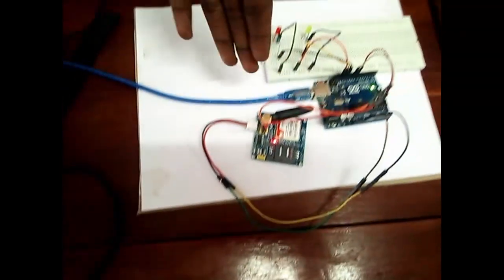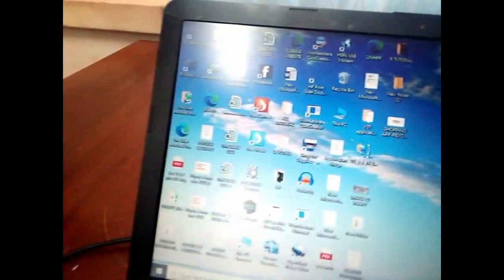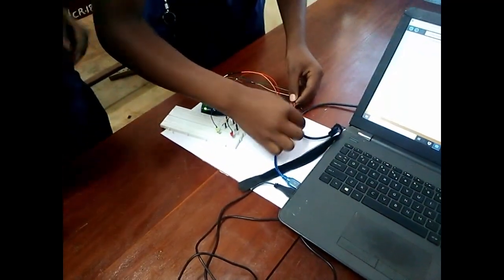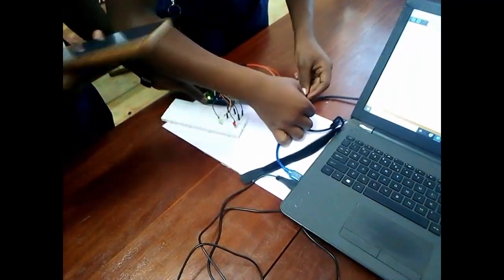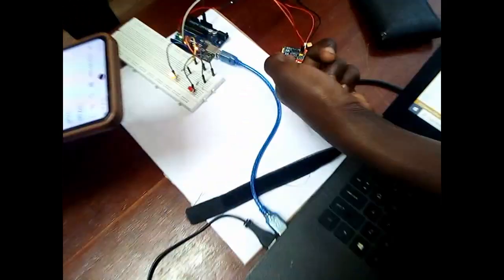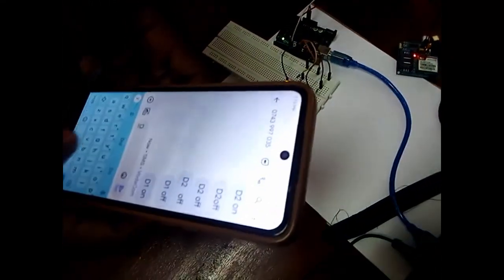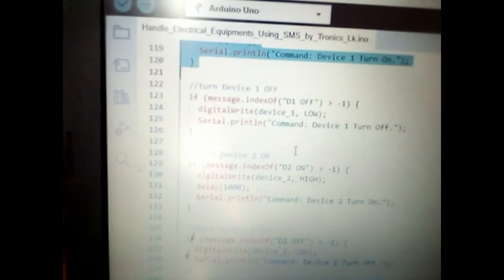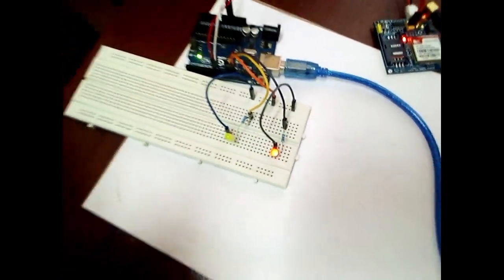2023: Use SMS to turn on/off Lights - Mzumbe Secondary School - Wibo Foundation Science Competition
2023 Science Competition Program at Mzumbe Secondary and High School
Future Africa Wibonele Foundation